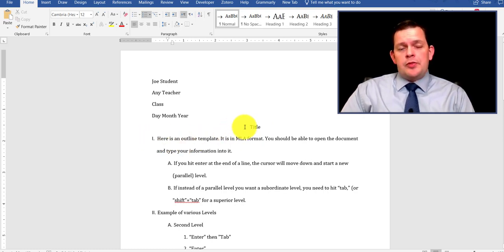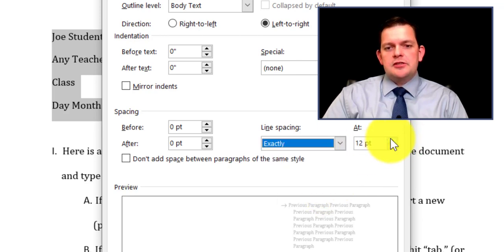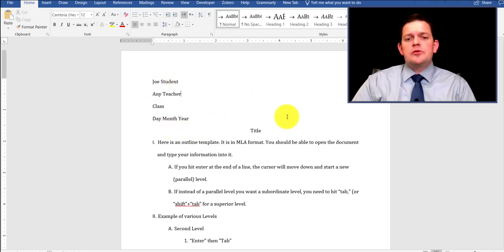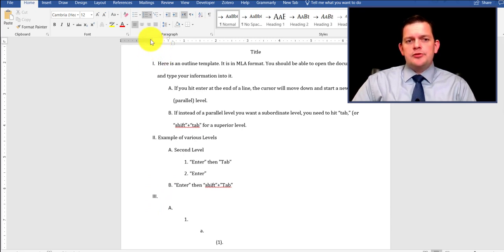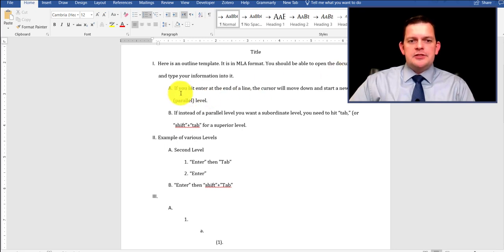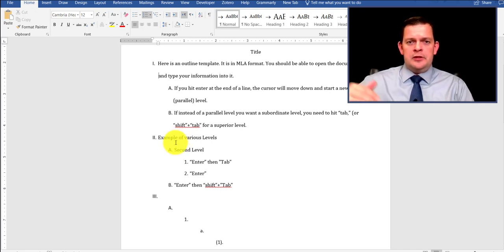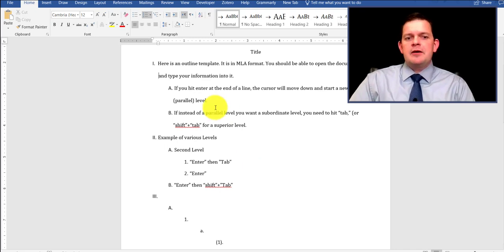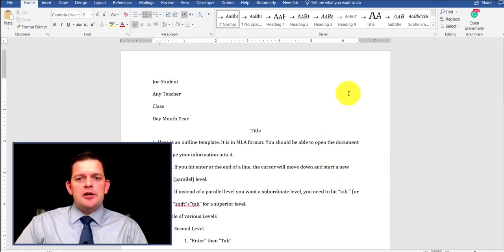MLA Outline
Tutorial on formating a paper or essay outline in MLA format.